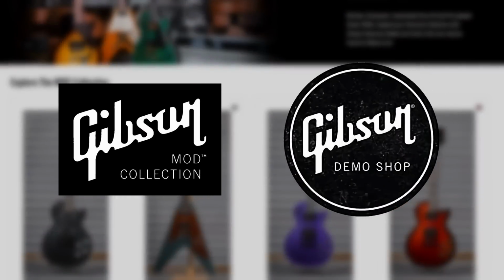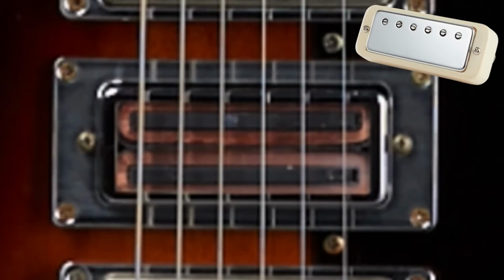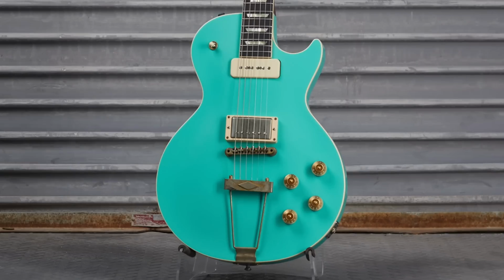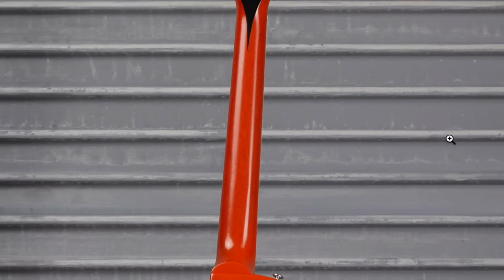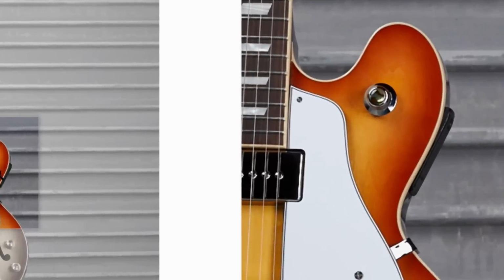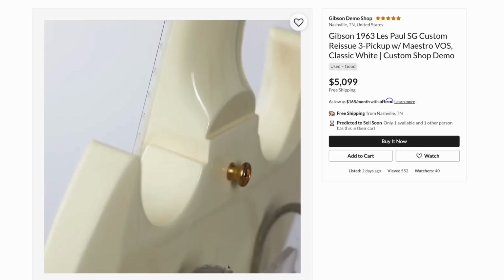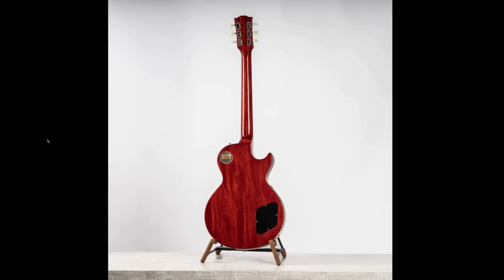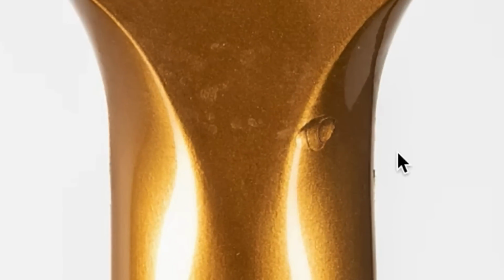This Was a Cover Up Job | Gibson Demo Shop MOD Collection Recap Week of Oct 17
🐕 Episode Guide:
0:00 - Intro - Check Links in the Description
0:15 - Skeleton Stripe Les Paul Tribute
1:06 - Sea Space Green 70s Flying V
1:42 - Antique Walnut Burst Flying V
2:38 - Hallowidow Les Paul Custom
3:34 - Jack-o-Burst Les Paul Tribute
3:58 - Cool Cyan 1950s Les Paul Standard Reissue
5:07 - Worn Aqua SG Standard
5:34 - C-Town Brown Les Paul Standard 50s
6:15 - Bearheart Brown Metallic Les Paul Classic
6:29 - Rose Gold Les Paul Custom
6:43 - Autumn Burst SG Special
7:10 - Scarlett Pearline Les Paul Standard 60s
7:40 - Les Paul Axcess Custom Voodoo Pickups
7:48 - Satin Walnut 70s Flying V Dot
7:55 - Antique Natural Satin Explorer
7:58 - Royal Tan Epiphone USA Casino
8:32 - US Demo Shop Recap
10:13 - EU Demo Shop Recap

🎞️ Videos Mentioned:
0:47 2015 Gibson Les Paul Custom The Hitman WYRON

2:50 2010 Gibson Les Paul Purple + Orange Widow Prototype

4:38 2022 Gibson Sergio Vallín Maná 1955 Les Paul Gold Top

5:17 Trogly's Unboxing Guitars Vlog 151

8:18 The Gibson MOD Collection 7 String Flying V

8:55 2022 Gibson Les Paul Standard 50s Faded

11:26 2021 Gibson 60th Anniversary 1961 Les Paul SG Custom

12:53 Complete Gibson Zoot Suit Collection

12:57 2019 Gibson SG Modern Collection Ebony Fade